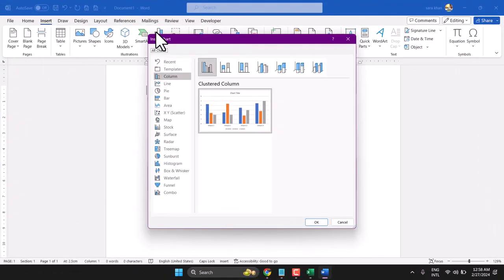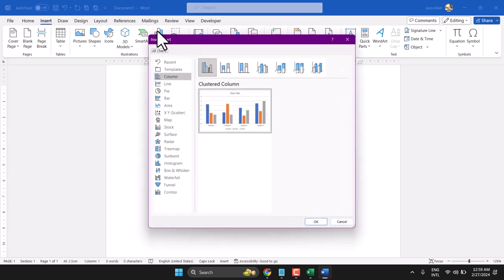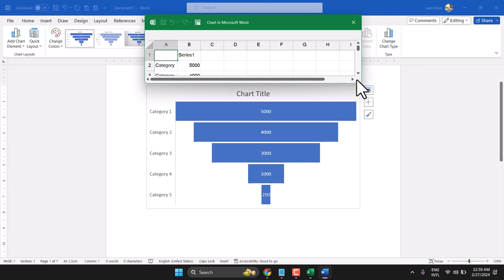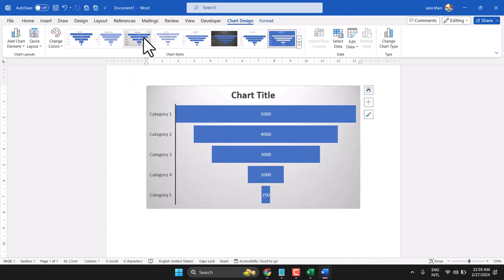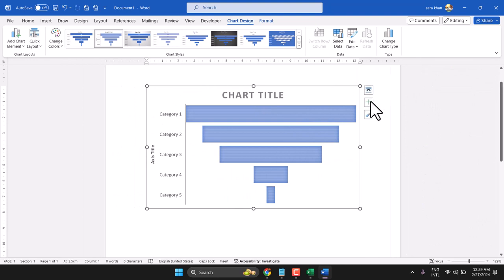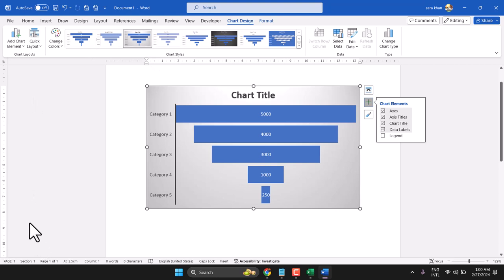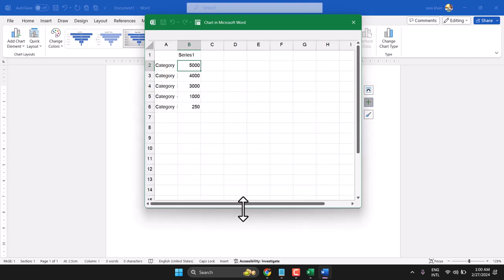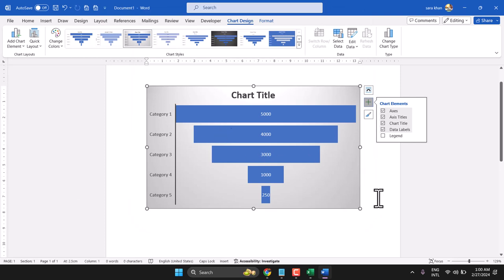How to Create a Funnel Chart in Word